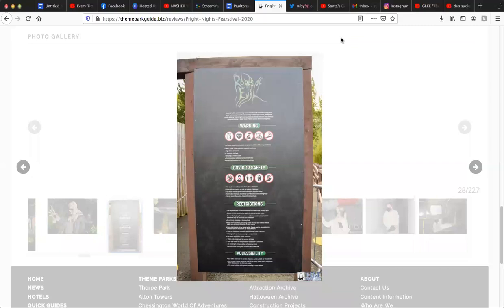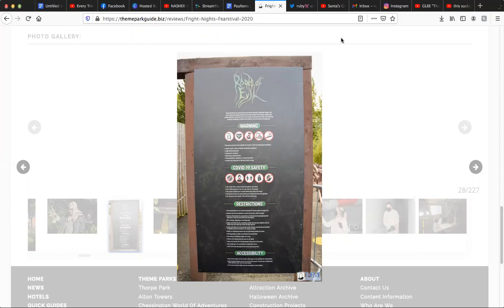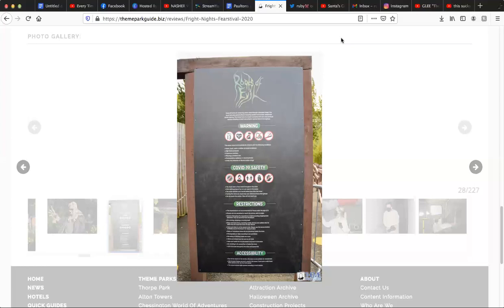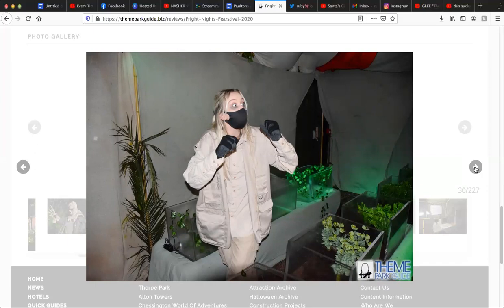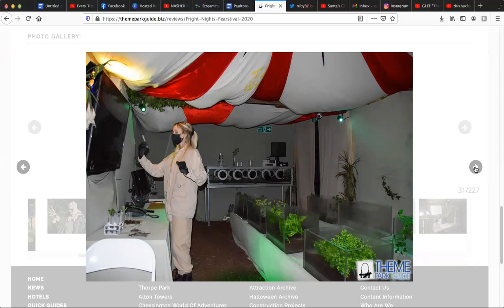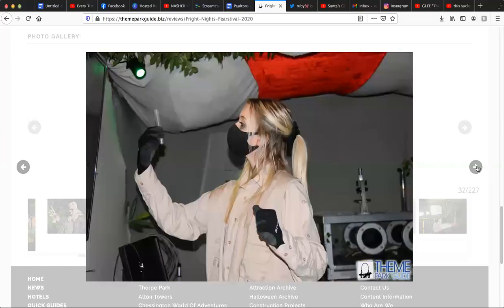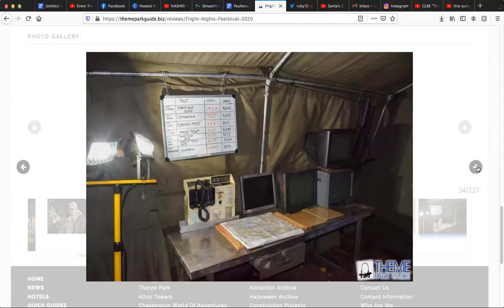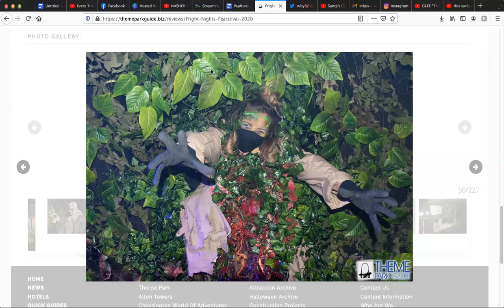Roots Of Evil-Review-Fright Nights 2020